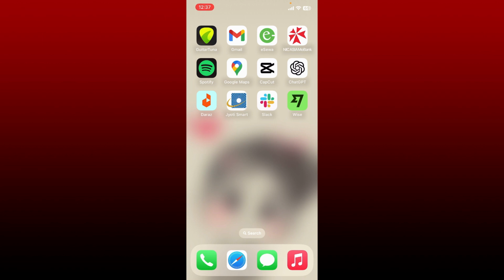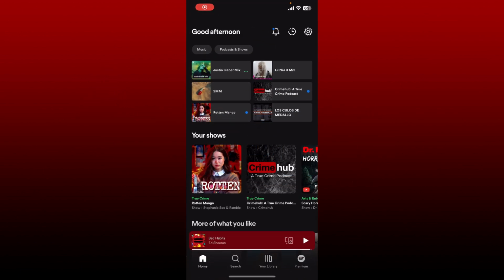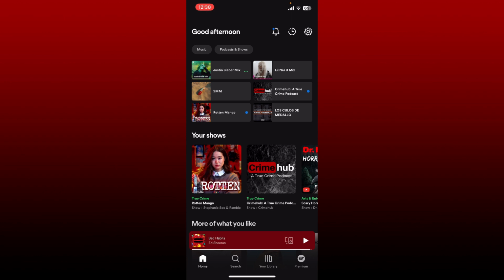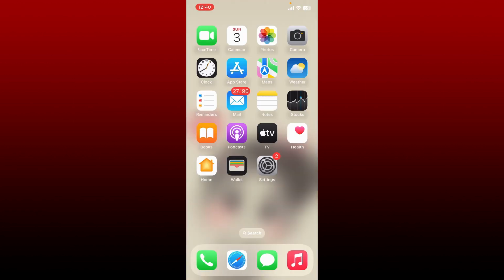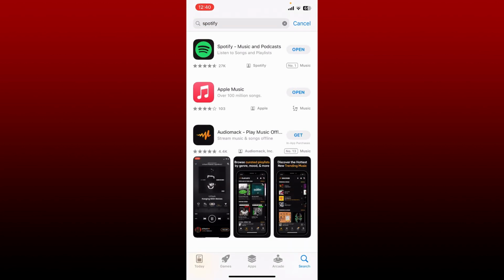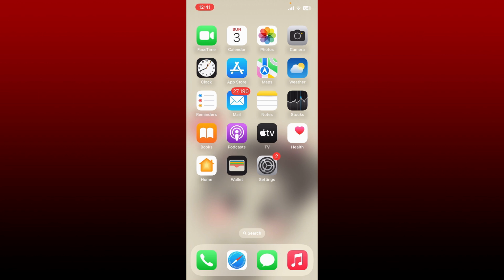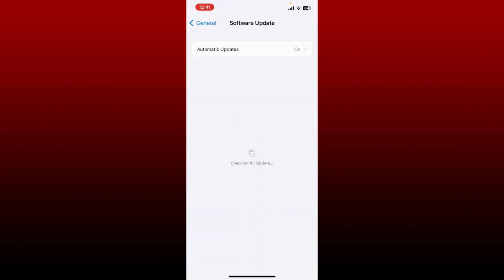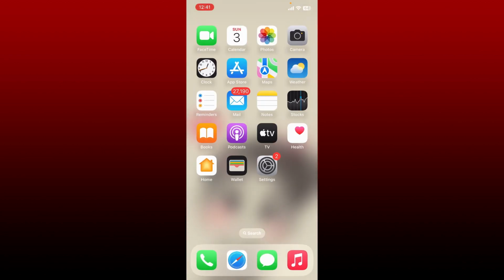How To Fix Spotify App Black Screen Issue 2023?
Is your Spotify app showing a frustrating black screen? Don't worry; we've got you covered! In this video, we'll walk you through step-by-step solutions to resolve the Spotify black screen issue so you can enjoy your music hassle-free.